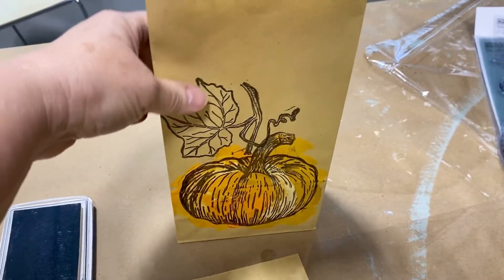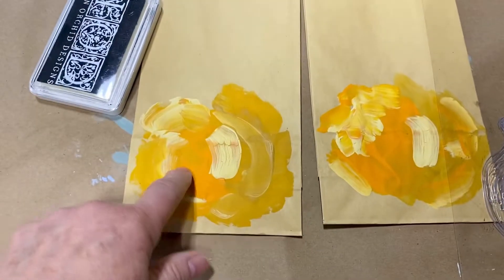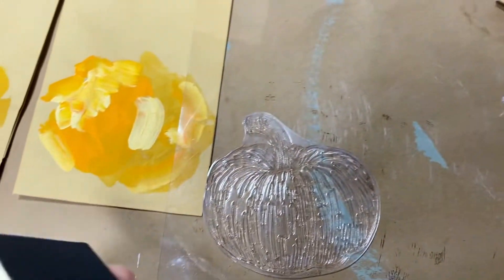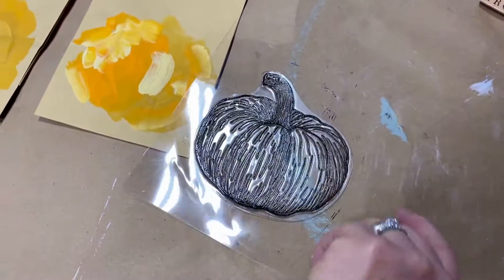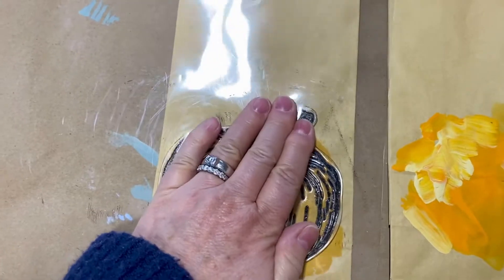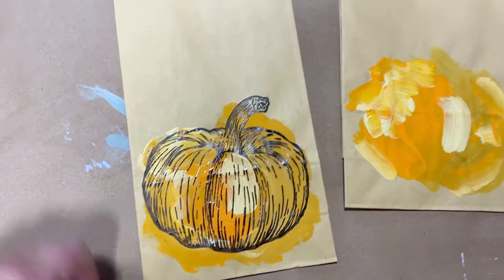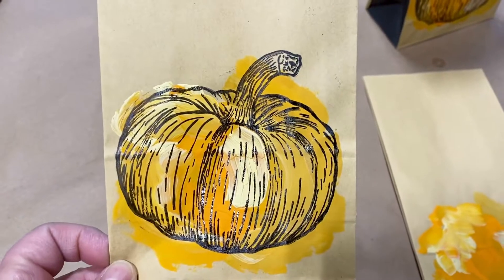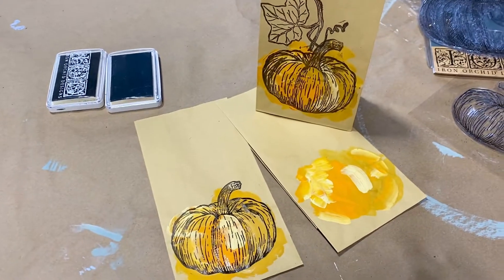How to Make Halloween Treat Bags using Iron Orchid Fruitful Harvest Stamp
Quick and easy bite size tutorial that shows you how to make the cutest treat bags!